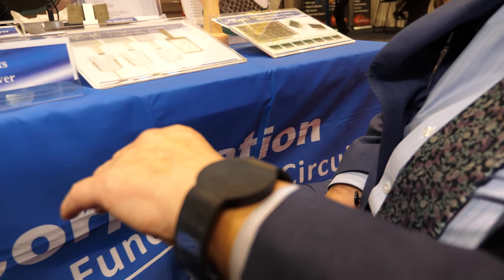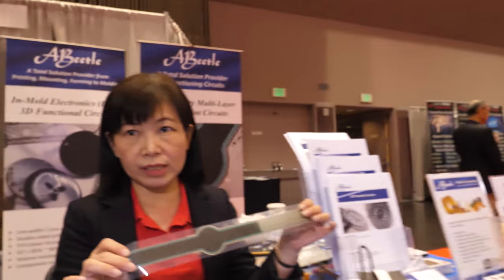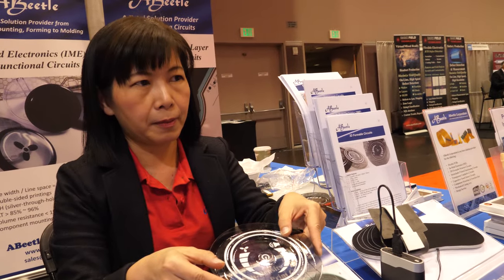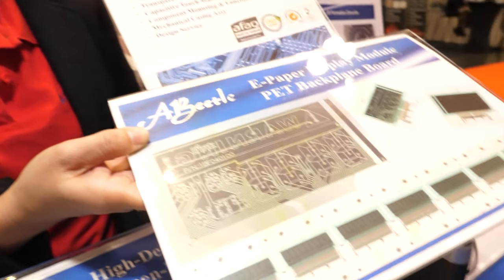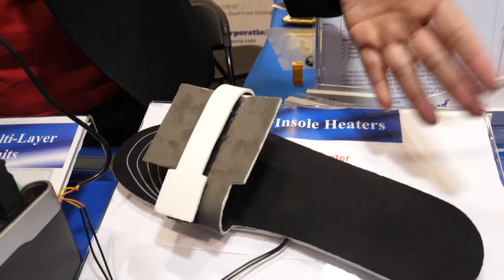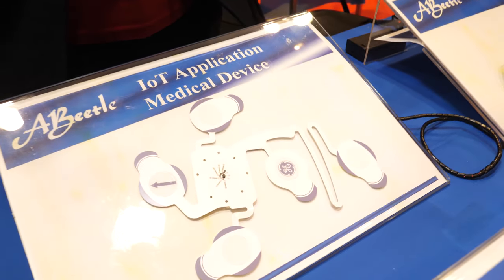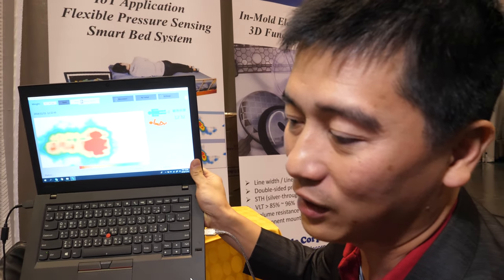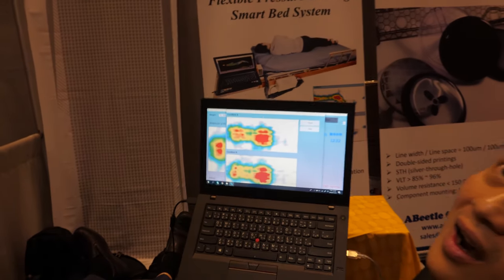ABeetle Flexible Circuits, Transparent Touch, In-Mold Electronics, 3D Formable